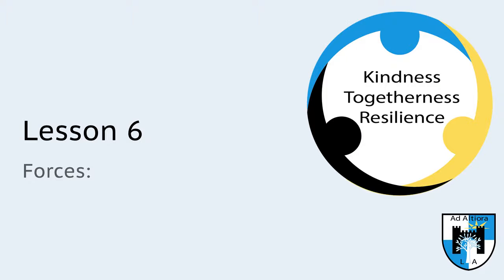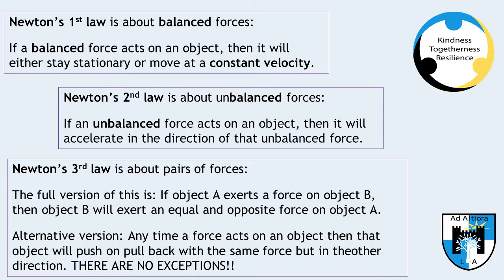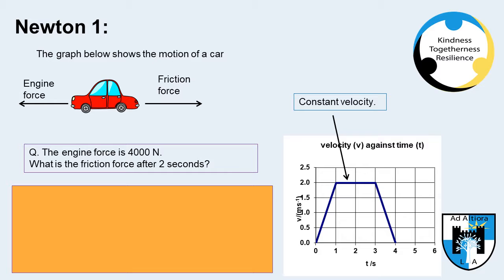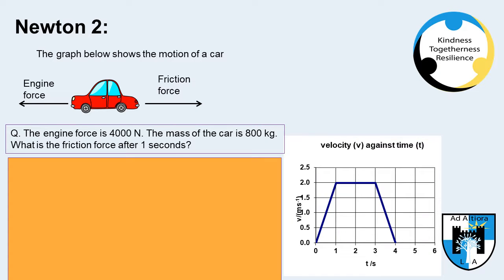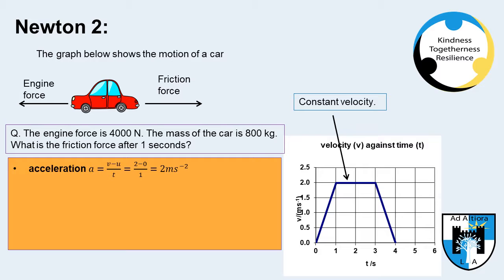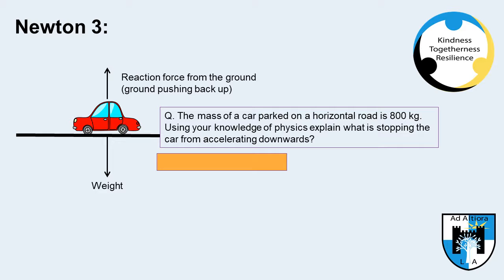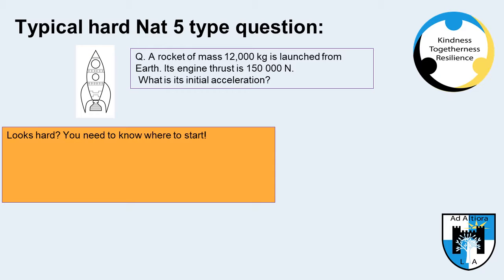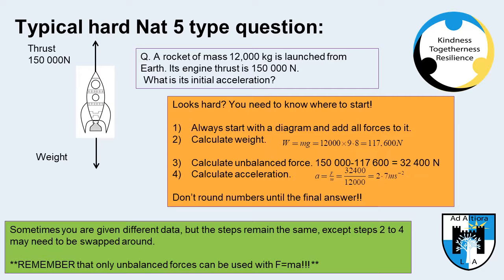Level A Lesson 6 Forces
Revision of Nat 5 forces for SQA Higher physics